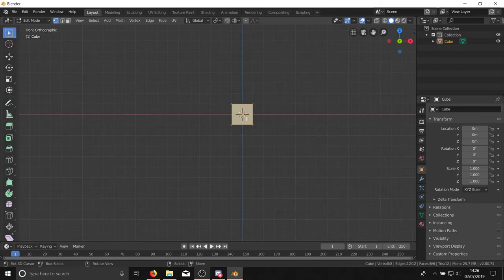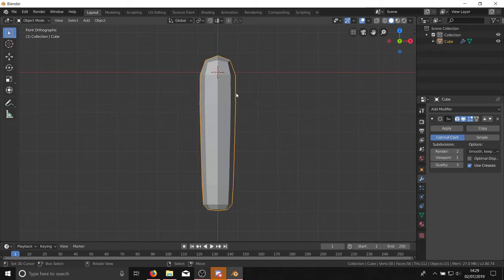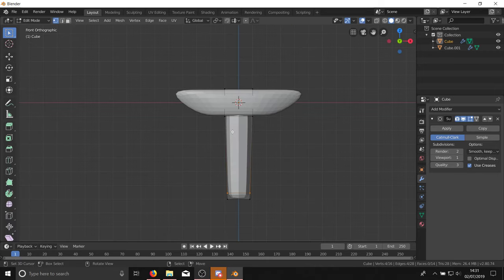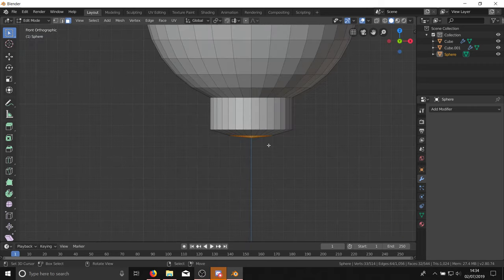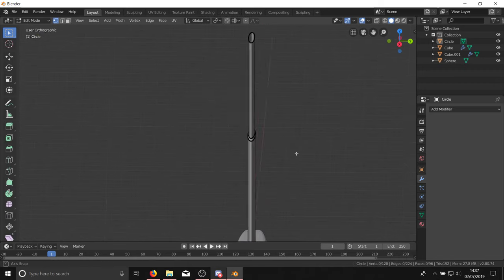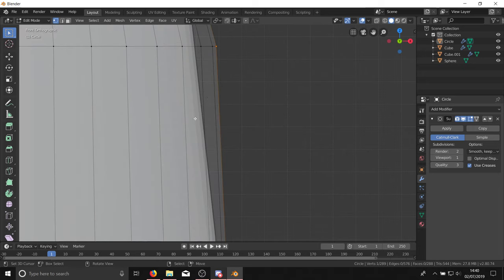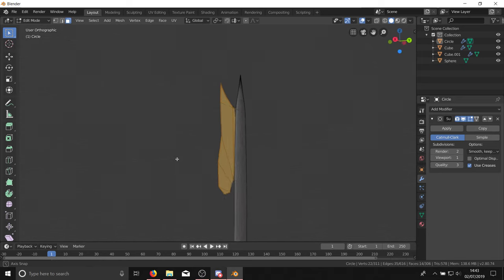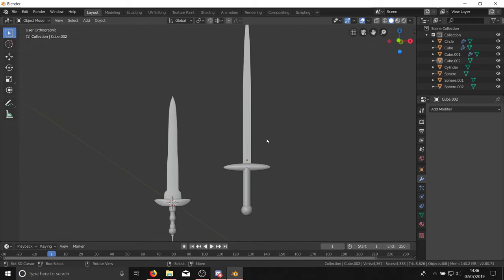Blender Sword Model | Basic 3D Modelling in 2.8!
Modelling a basic sword using a variety of techniques.